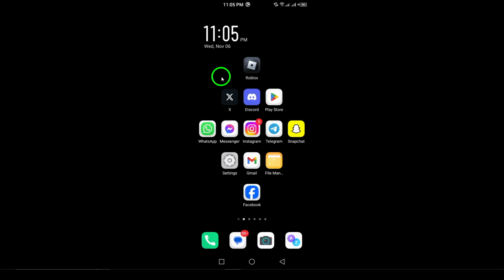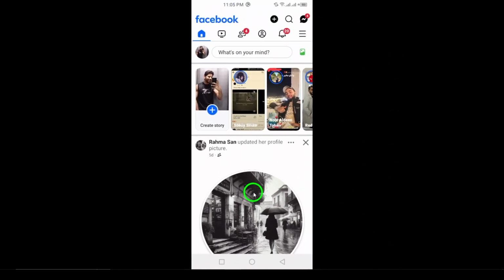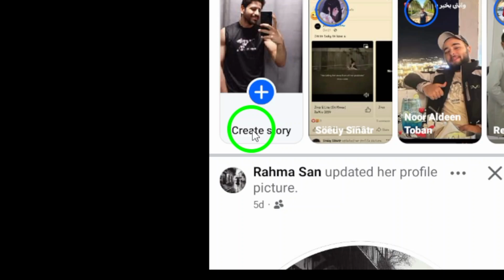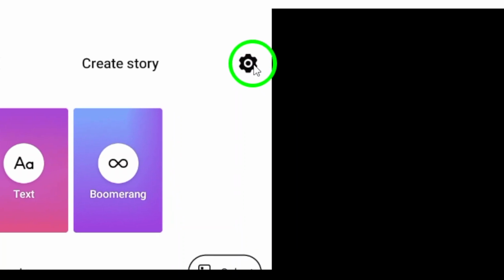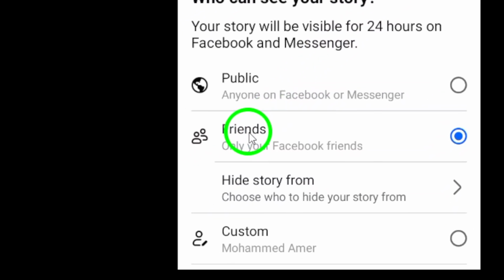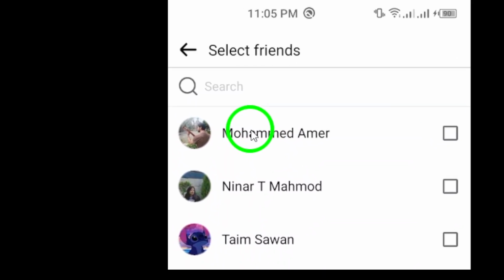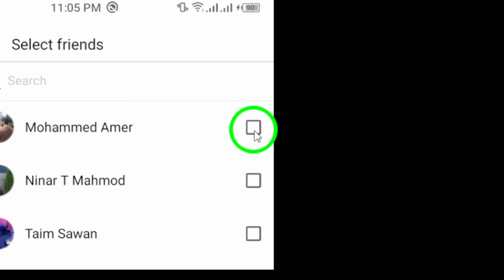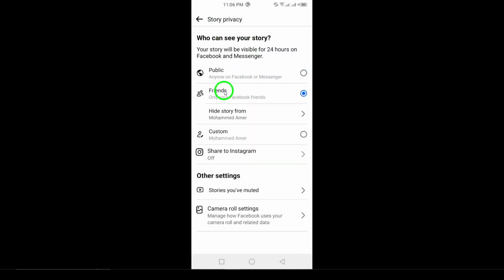How to Hide Your Facebook Story From Someone (Updated)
Learn how to hide your Facebook Story from someone using your Android device. This updated guide will show you how to customize who can view your stories by hiding them from specific people.

Steps:
1. Open Facebook on your Android device.
2. Tap on "Create story" at top left.
3. Tap the gear icon at top right.
4. Tap on "Hide story from."
5. Mark who you want.

Now you know how to control who sees your Facebook story. Enjoy sharing with privacy!

Chapters:
00:00 Intro
00:12 Soultion
01:05 Outro